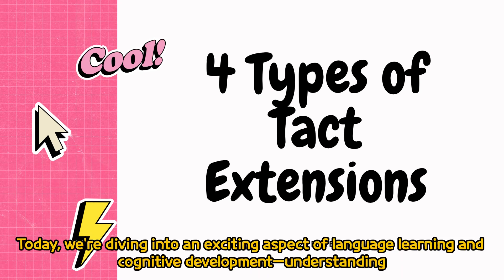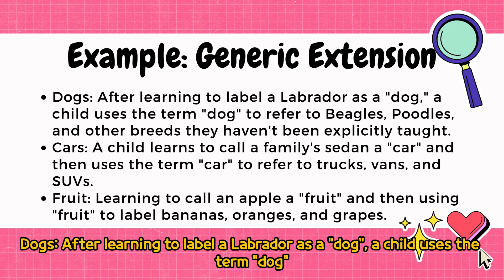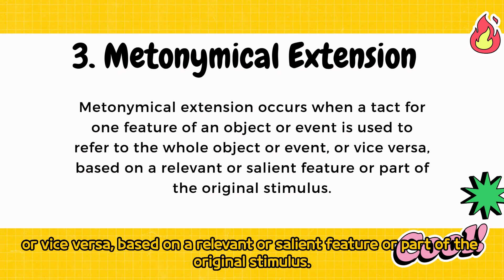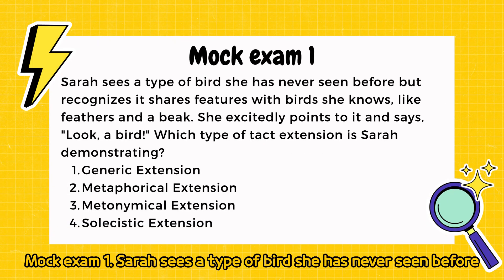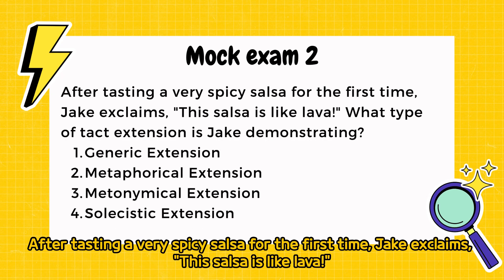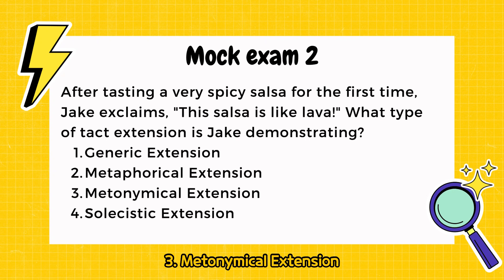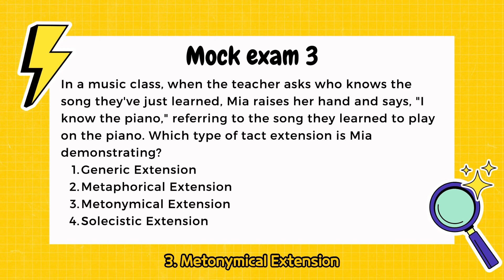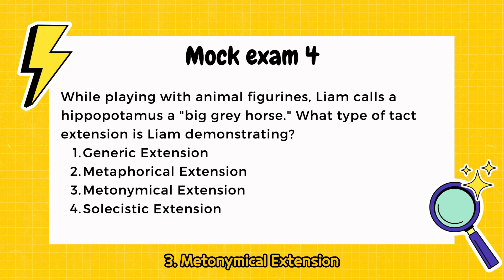What is 4 tact extensions(generic, metaphorical, metonymical, & solecistic) with example & mock exam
types of tact extensions: generic, metaphorical, metonymical, and solecistic.